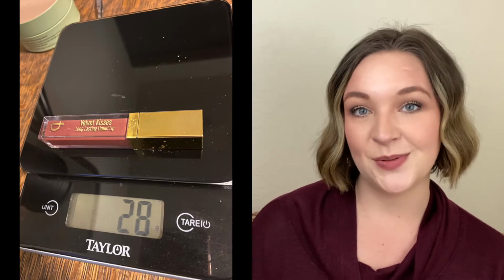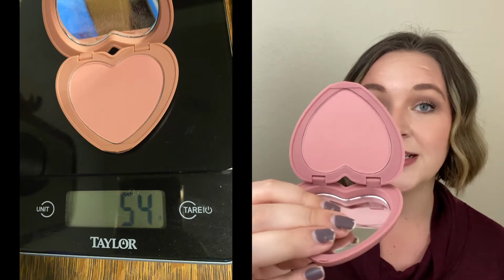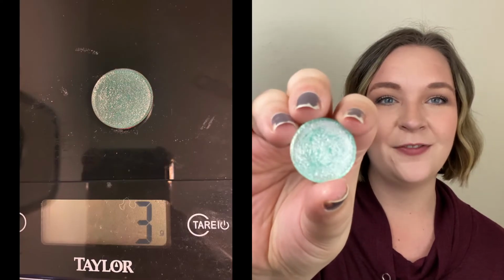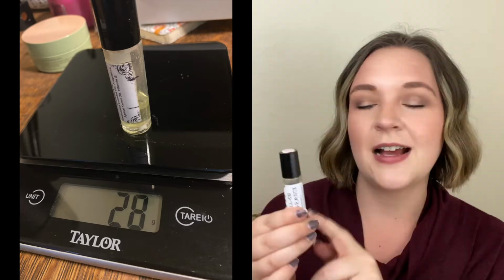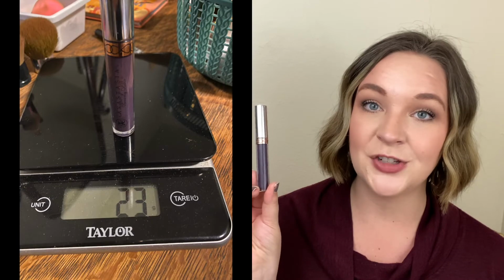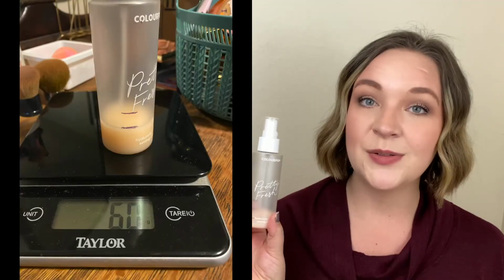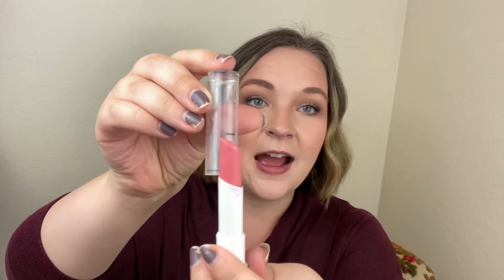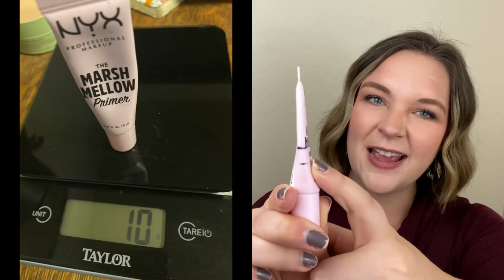Throwback 30 // Update 1 //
Today I have my first update to the Throwback 30 project pan!

July 28, 2022 - July 28, 2023
Monthly updates